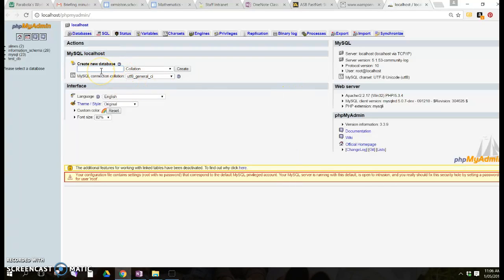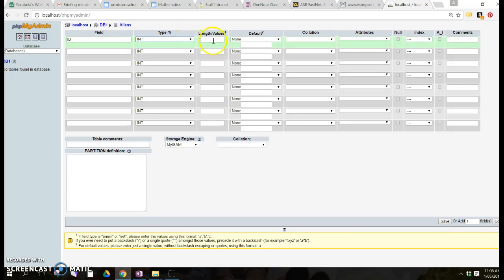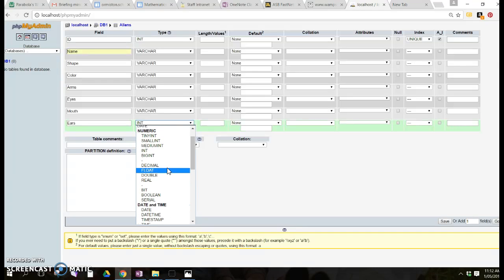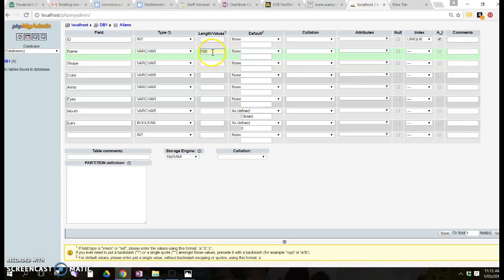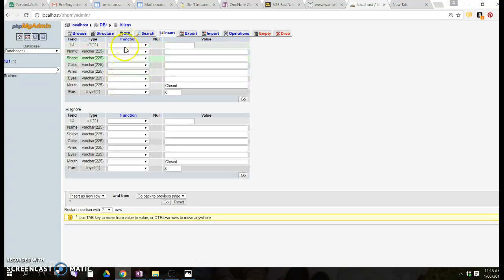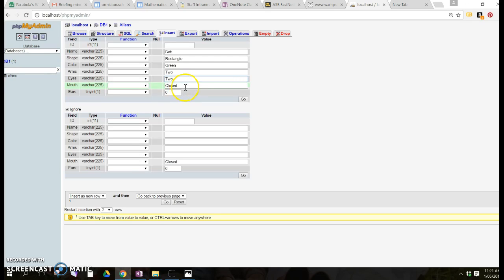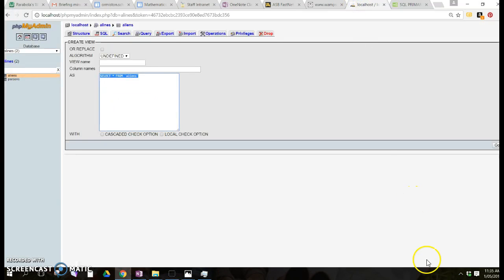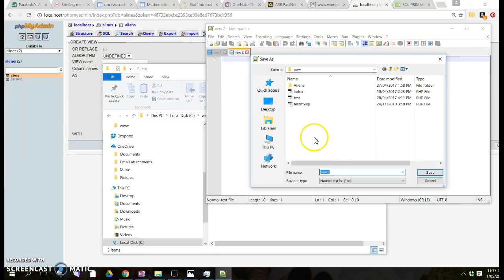Using PHPmyadming to create a table